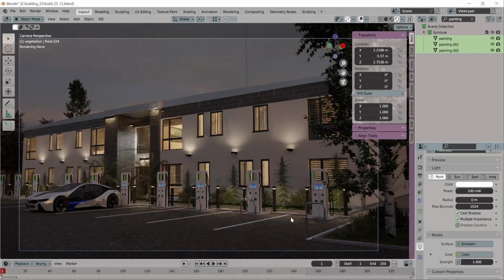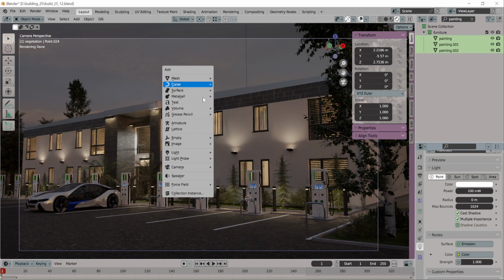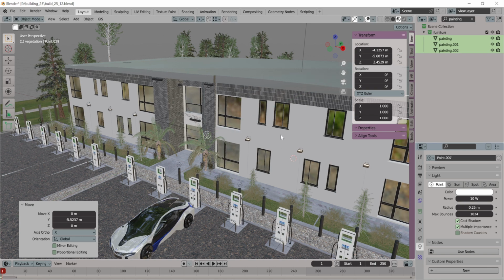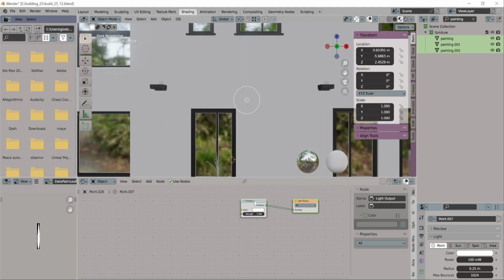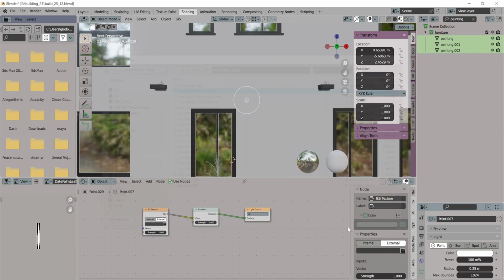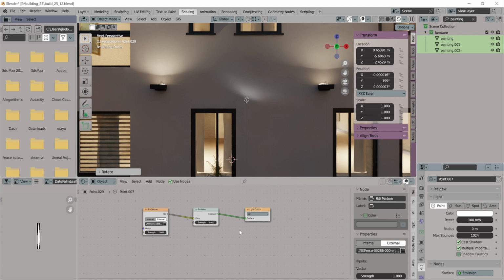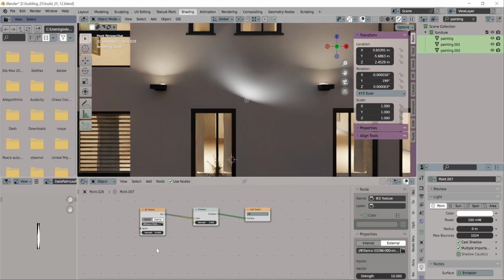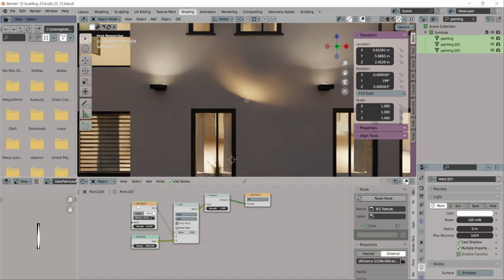Blender - Setting up IES lights, with Color temperature - correctly!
Short video, on how to correctly setup IES lights in Blender with the correct color temperature.
For Maya other 3d software users, coming to Blender.